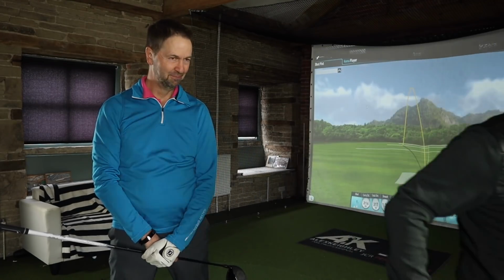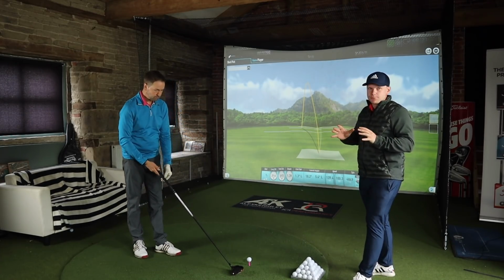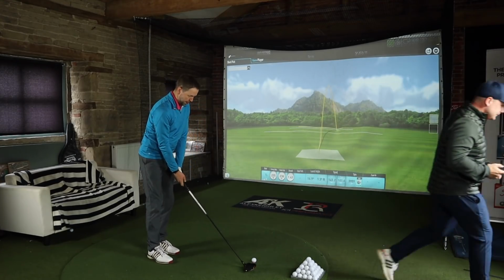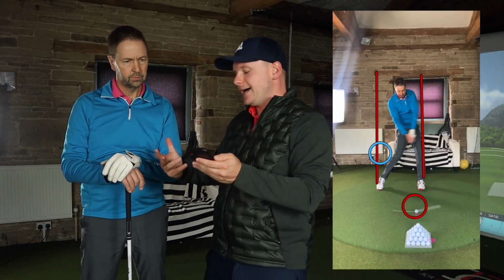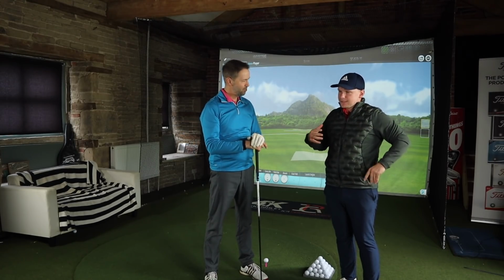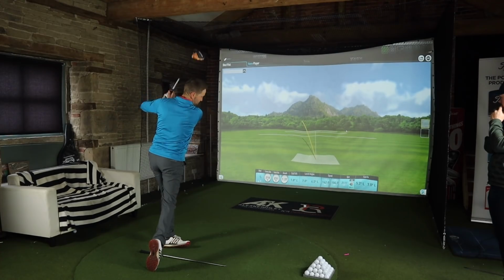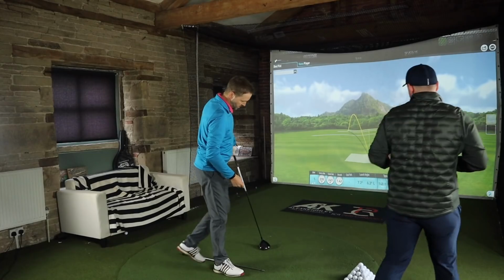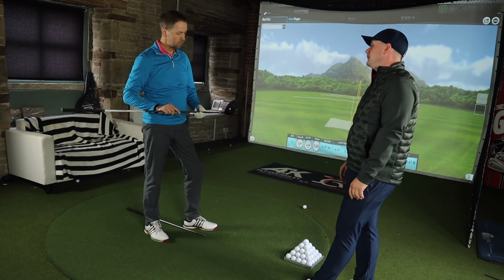HE RUINED A BRAND NEW CALLAWAY MAVRIK DRIVER! (HOW TO FIX IT!)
HE RUINED A BRAND NEW CALLAWAY MAVRIK DRIVER! (HOW TO FIX IT!) Mid Handicap golfer Mark and I have an apology to make... not to you guys... but too Callaway... you see, we may have ruined one of their brand new Callaway Mavrik Sub Zero Driver's... but not all is lost, because we thought we would use this opportunity to teach Mark and you guys at home how to fix you skied driver... well, how to fix the swing and never do it again, hit longer drives and stop your friends laughing at you! stop skying you're drives... and stop it now!